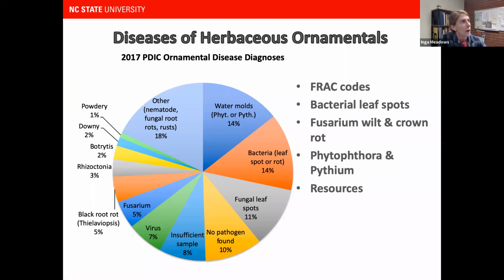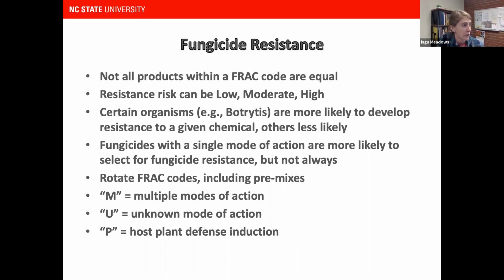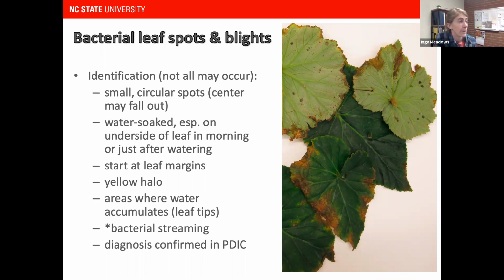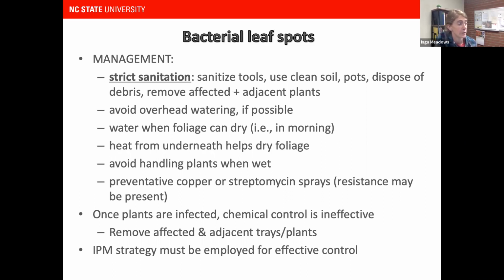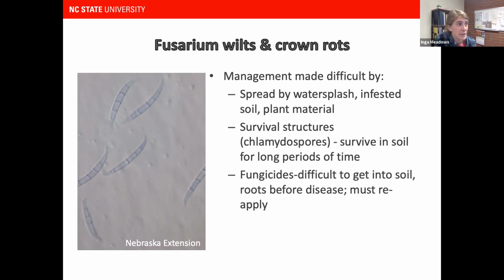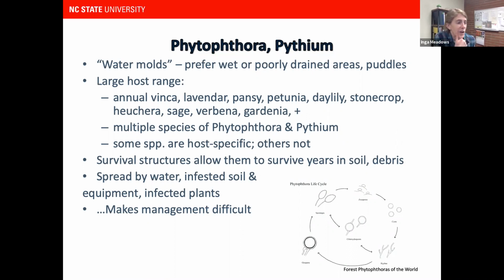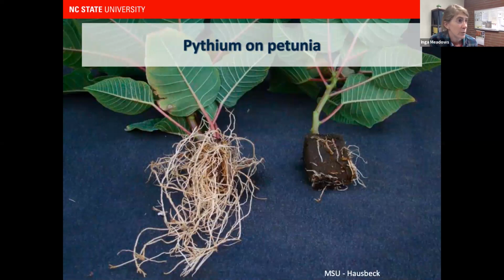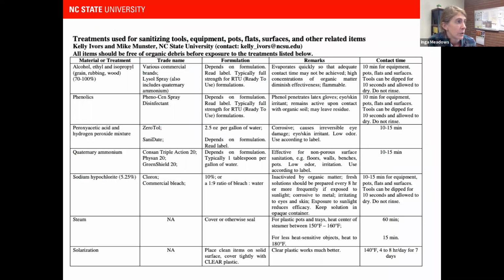Difficult to Control Diseases of Herbaceous Ornamental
Inga Medows Extension Plant Pathologist with NC State University tells us about difficult to control diseases of herbaceous ornamental plants.